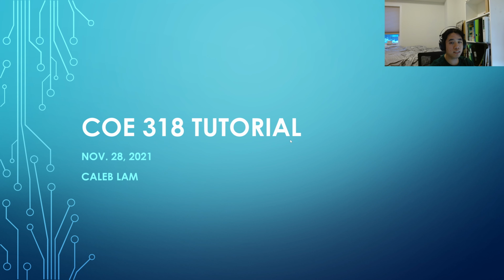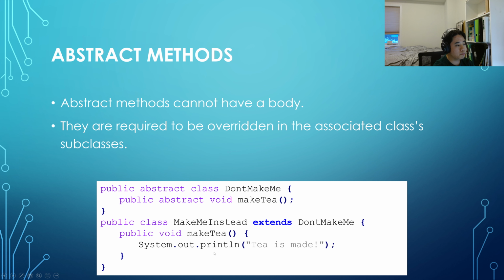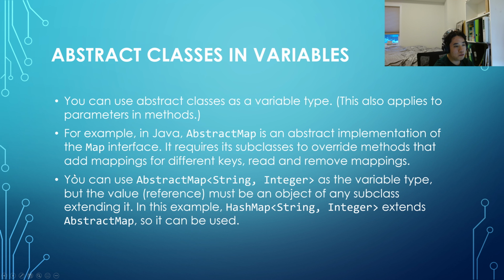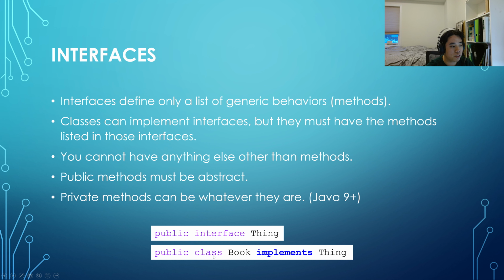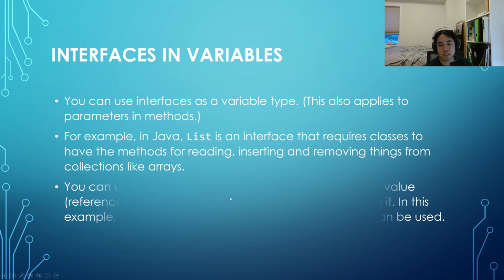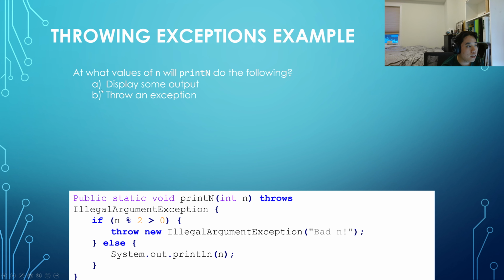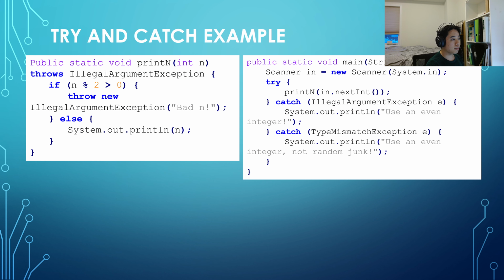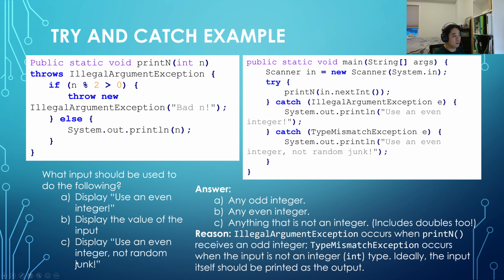COE 318 Tutorial 6 (Week 10 - 12)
A recording of the 6th (and final) tutorial of COE 318 in the RECESS server.